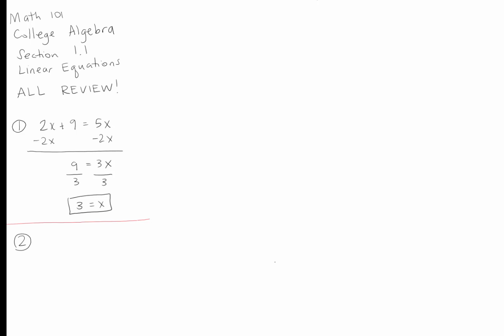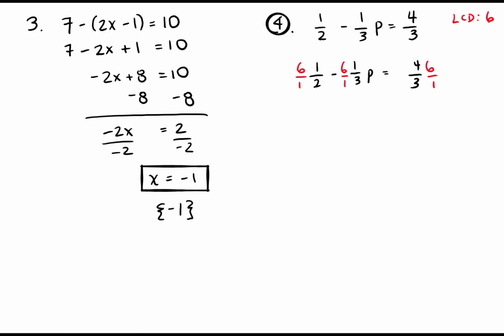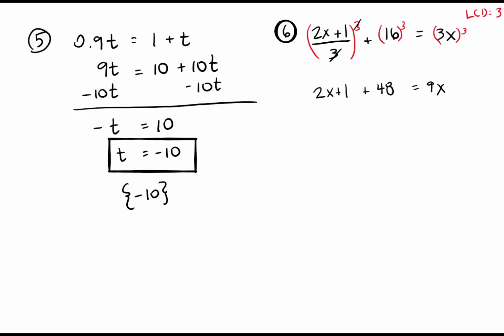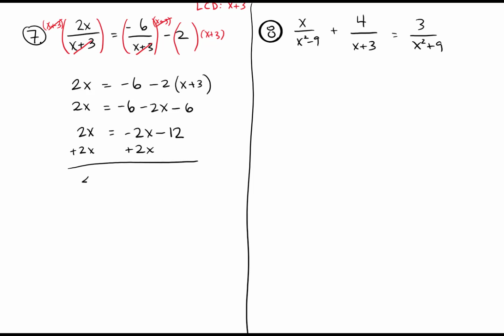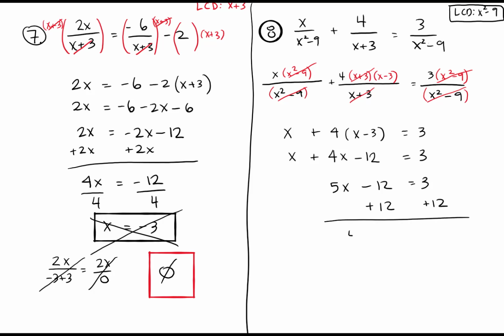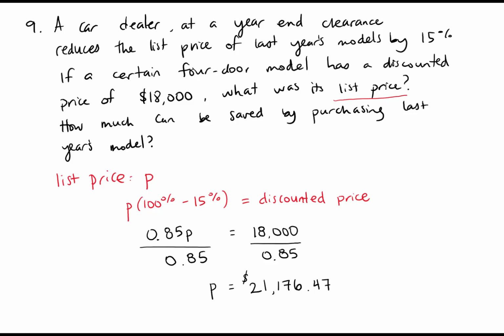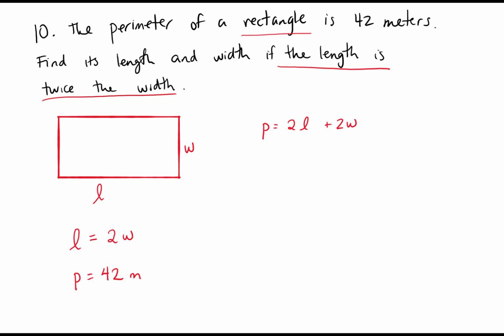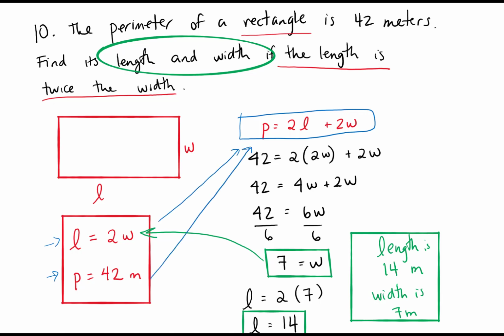M101 Ch1 Sec1